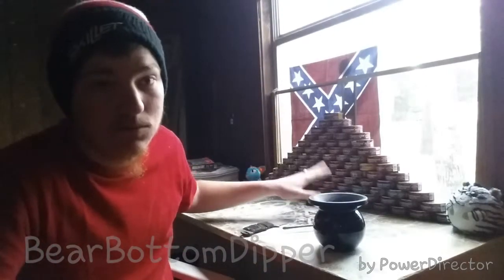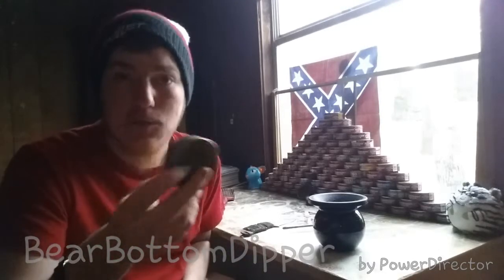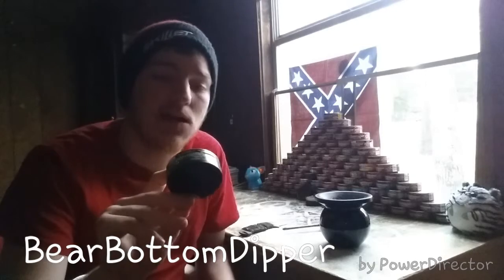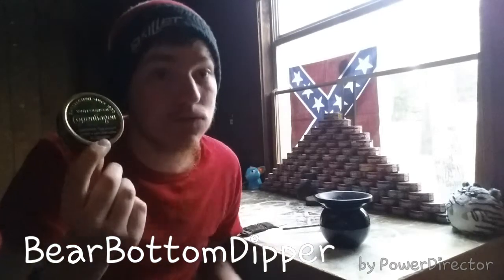Copenhagen wintergreen review